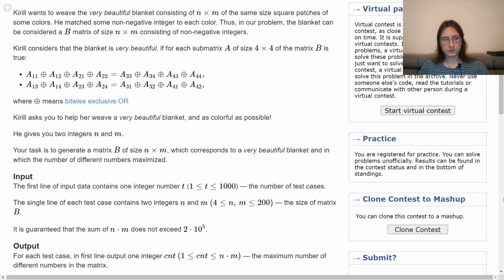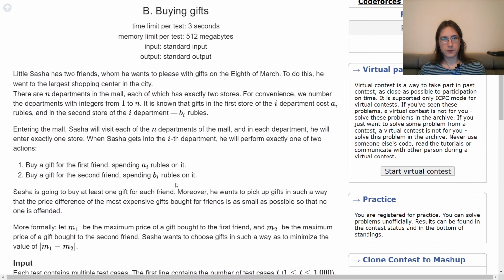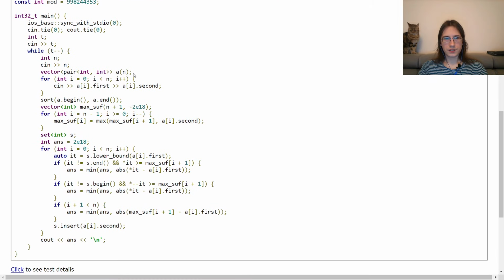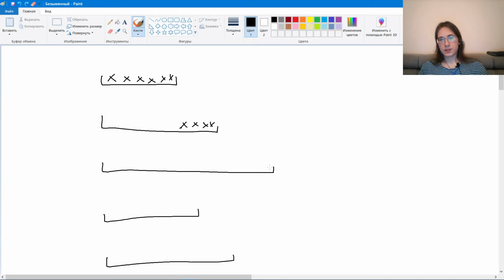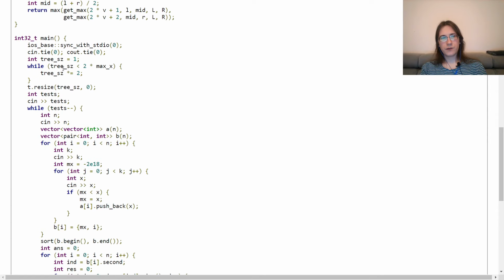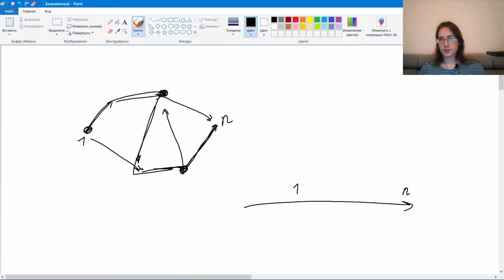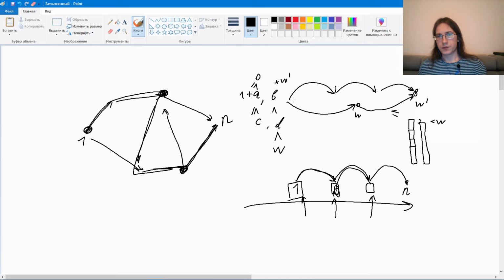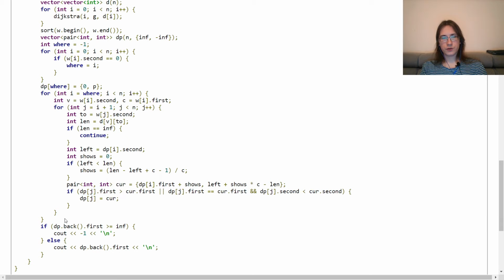Codeforces Round #857 Div.1 A–D (Div.2 C–F) – A Detailed Tutorial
0:00 Statement A
0:47 Solution A
4:03 Code A
4:24 Statement B
5:18 Solution B
9:01 Code B
10:51 Statement C
11:25 Solution C
17:20 Code C
19:23 Statement D
20:07 Solution D
24:35 Lemma
26:55 Back to solution D
28:22 Code D